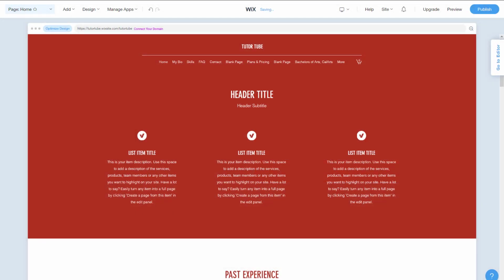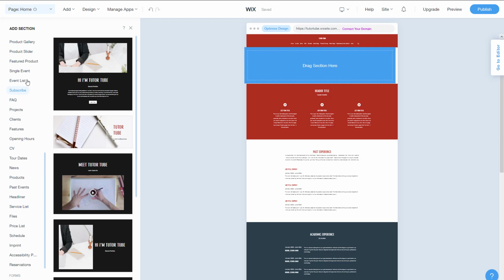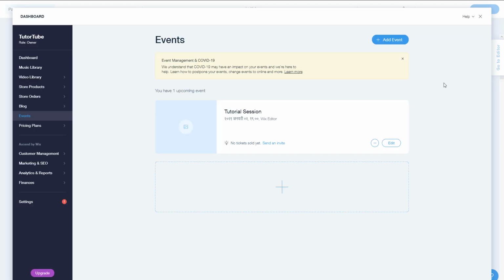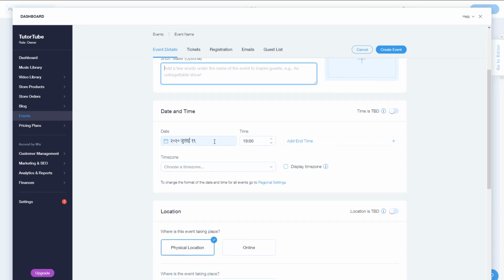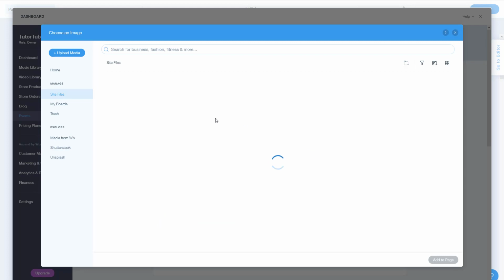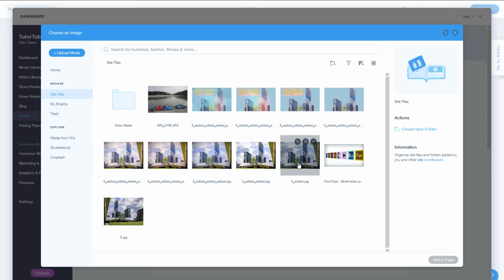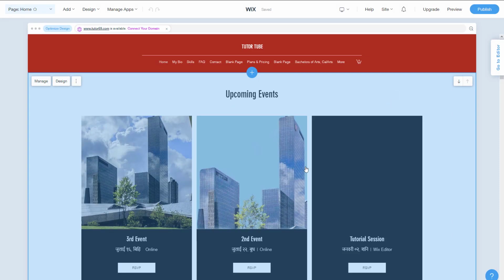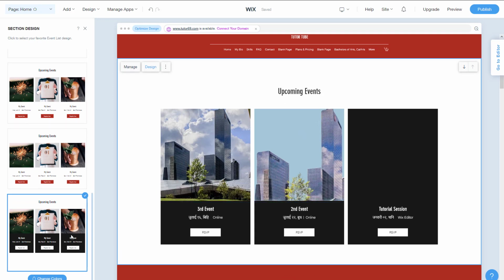Wix ADI Tutorial - Lesson 56 - Event List Section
In this tutorial, we will be discussing about Event List Section in Wix ADI.